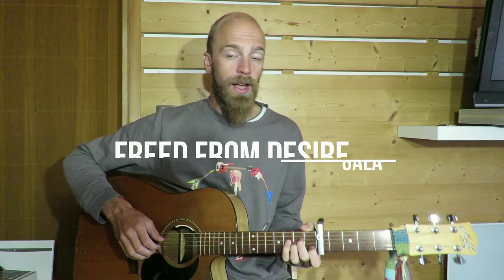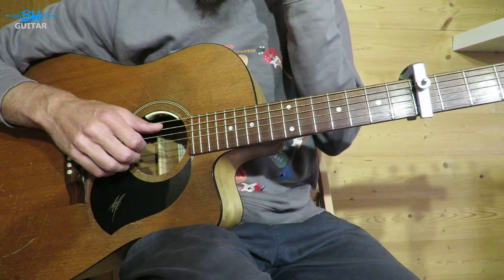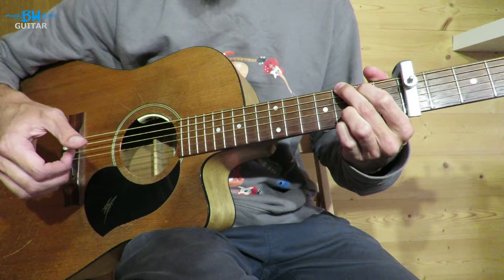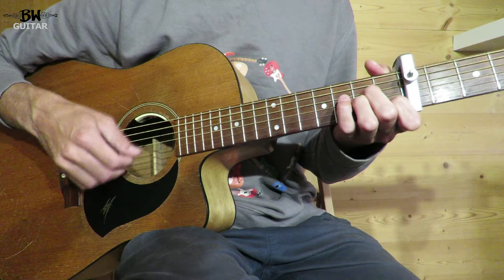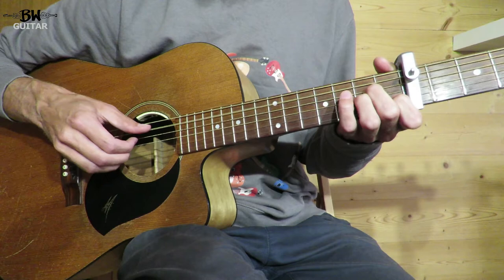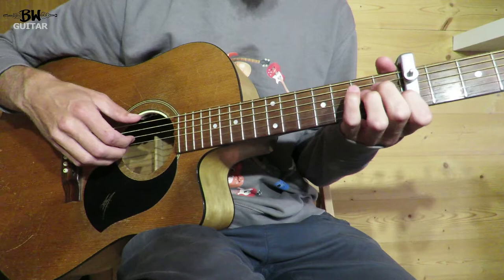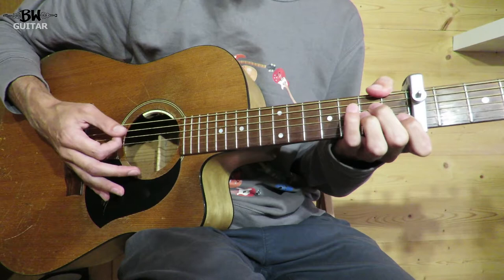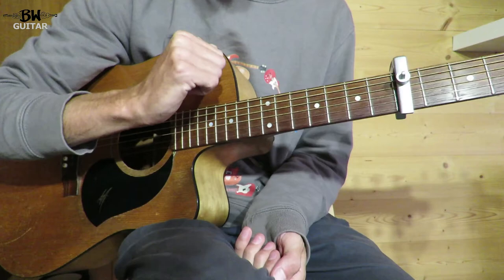Freed From Desire - Gala - Guitar Lesson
Learn how to play Freed From Desire - Gala (guitar lesson)

The guitar lesson is split into learning the rhythm & chords of the song in clear sections

This guitar tutorial is part of my Learn a Song in 5 minutes lesson series, watch the rest

This is a great beginner song to learn on acoustic/electric guitar that will increase your playing ability and I will guide you through each step.

Cheers,
Ben